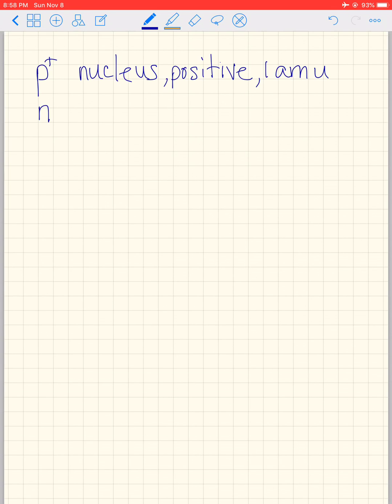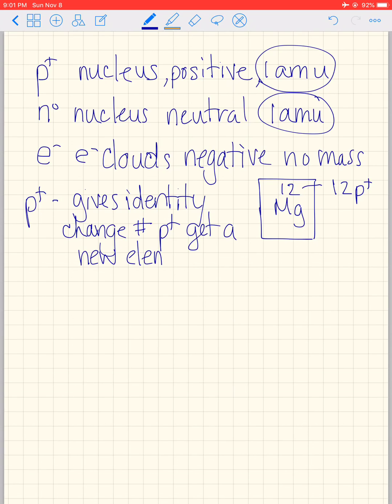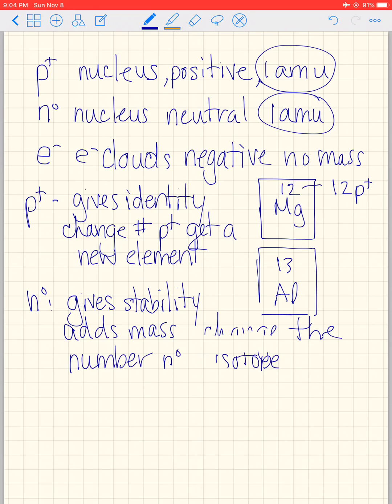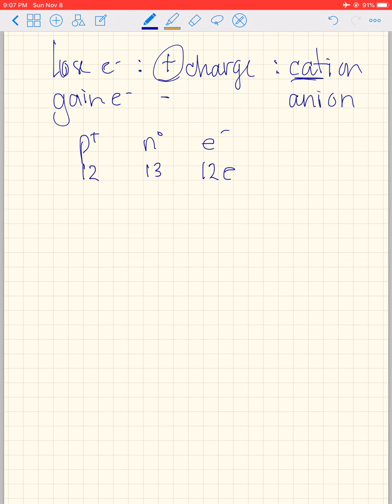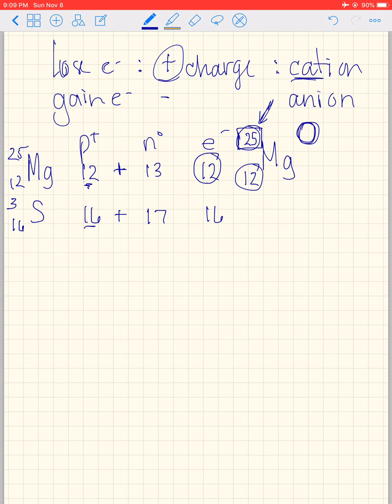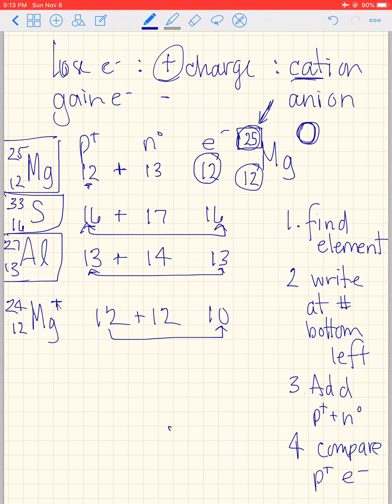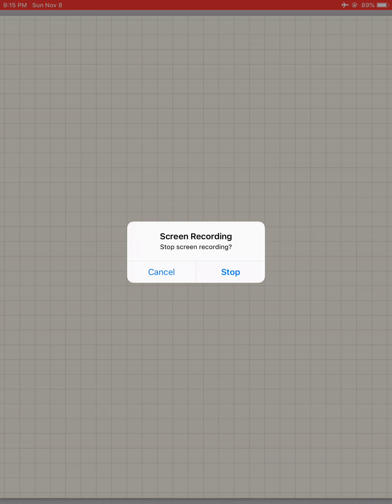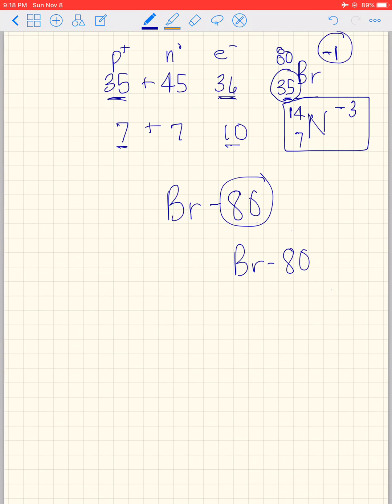Sci 9 isotopic notation